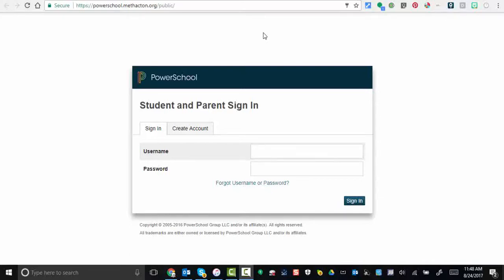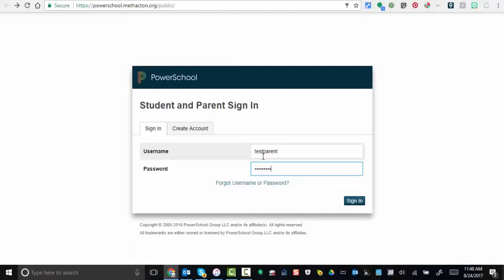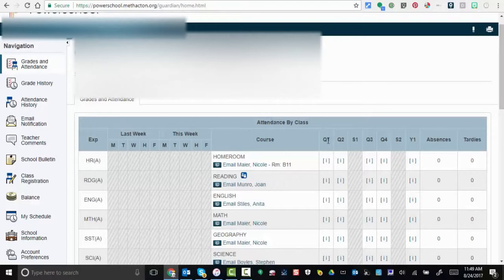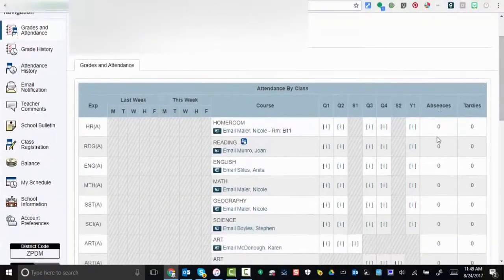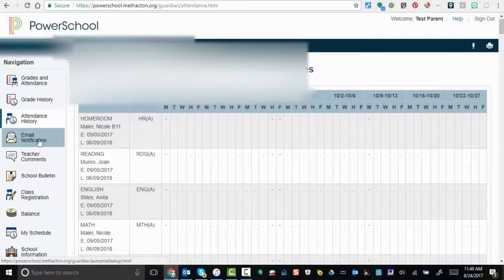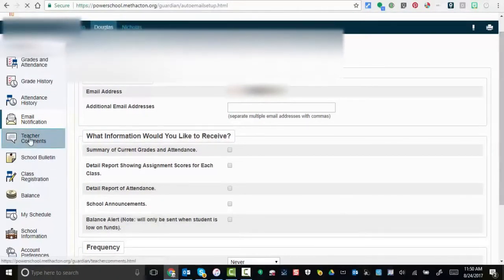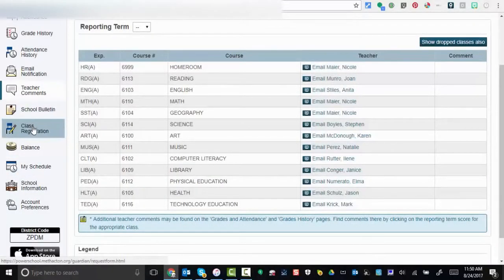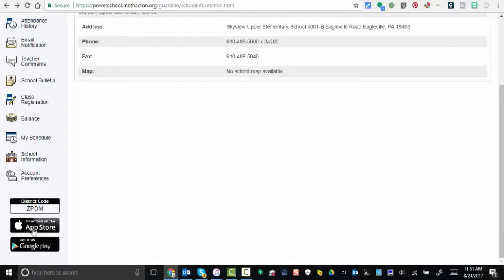Copy of Copy of Copy of Copy of Copy of Introductory PowerSchool video for Methacton families